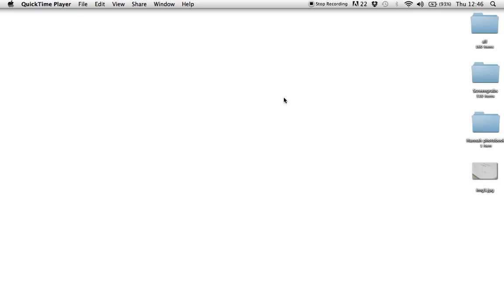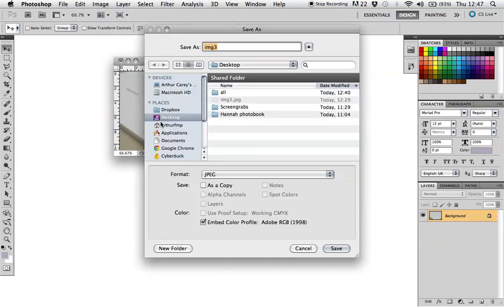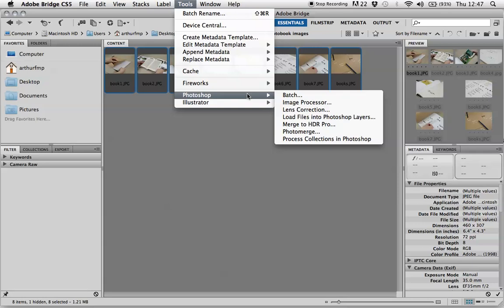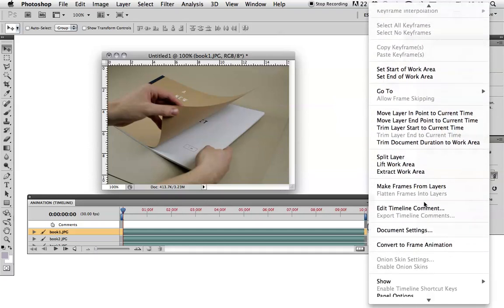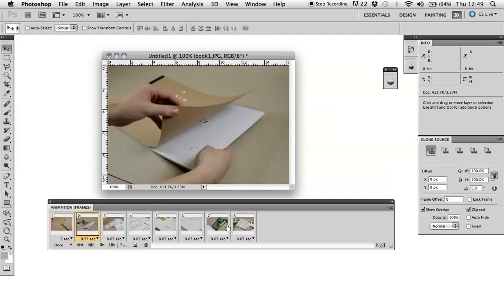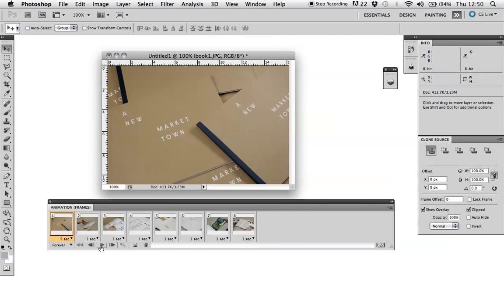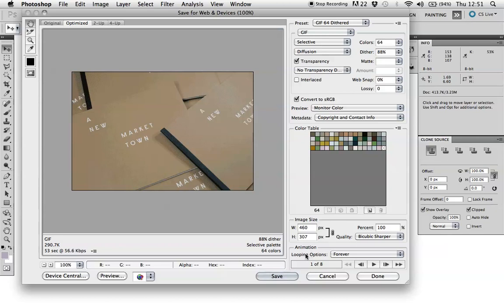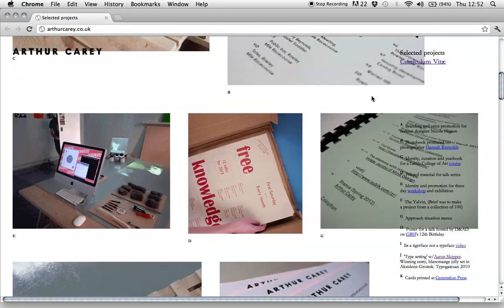Video tutorial: Create a stylish animated GIF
Get to grips with how to create an animated GIF for uploading to the web. Arthur Carey explains the fastest methods using a few simple steps